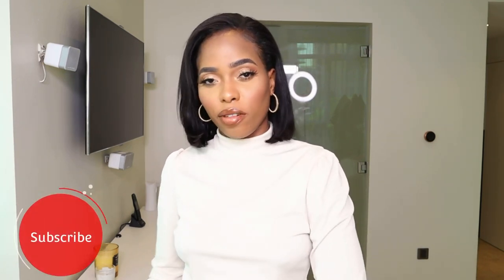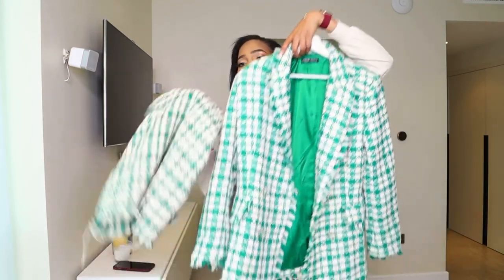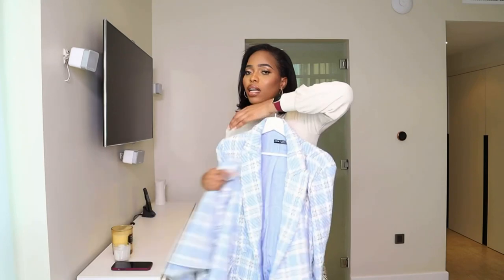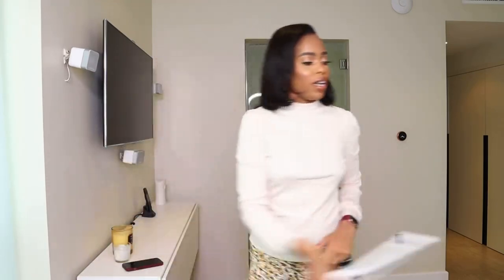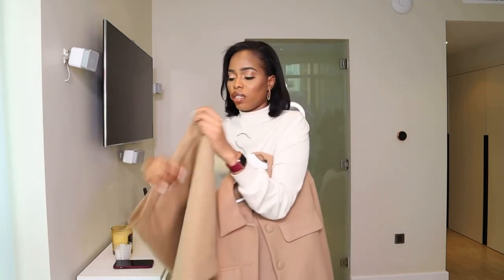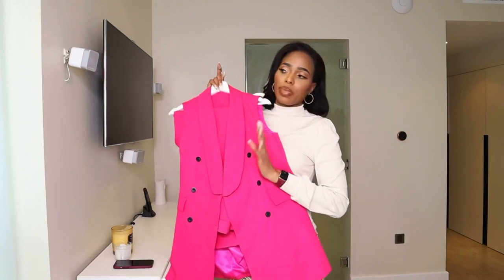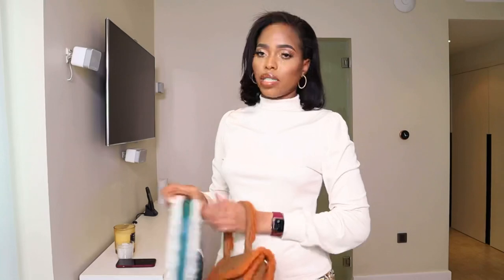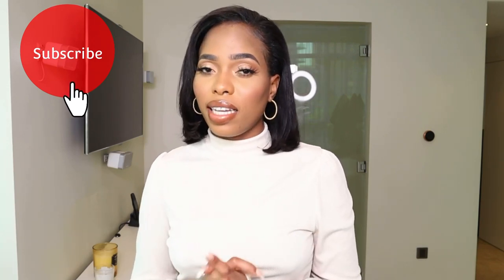Shein new winter collection 2021 try on haul. Chic and Classy ever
My sizes
Bust 87 cm   (35”)
Waist 71cm    (28”)
Hips 108 cm   (43”)
Height 1,80 cm.  5”11
Shoes 39-40 EU

All links here:
SHEIN

SHEIN X Georgia Toffolo Plaid Pattern Flap Detail Double Breasted Tweed Blazer

SHEIN X Georgia Toffolo Plaid Button Fly Tweed Skirt

Check my vlogs videos